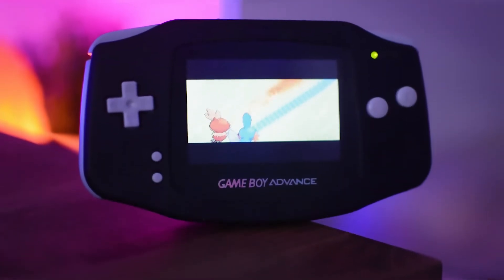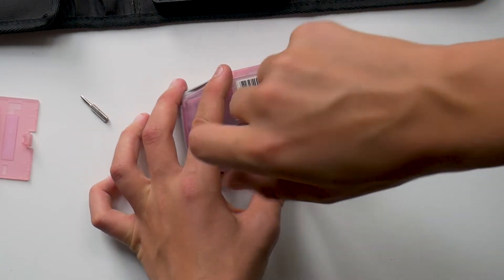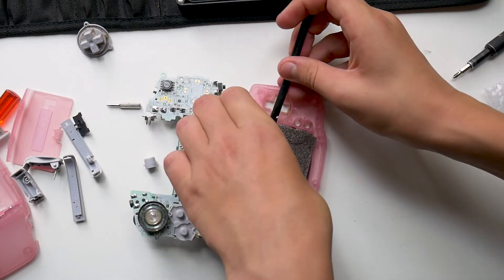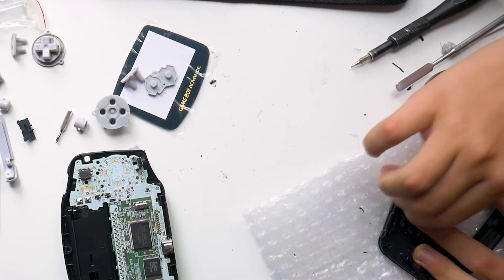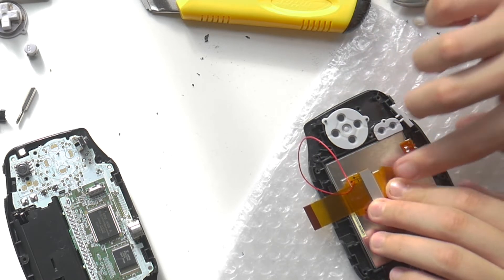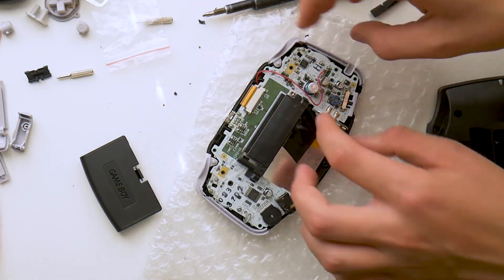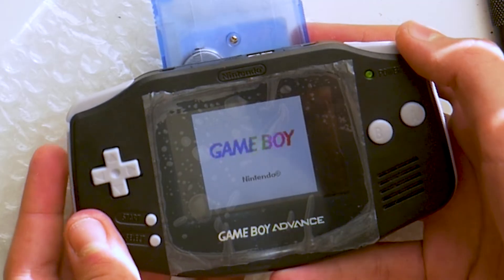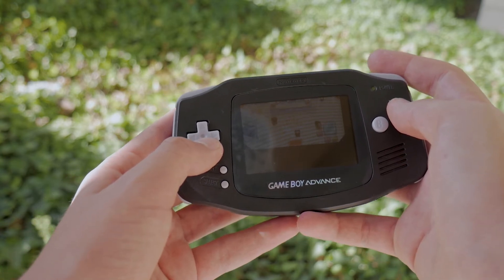Game Boy Advance Backlight Screen Mod!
Hello. In this rather *instructional* video, I show you how to install a backlit screen into your original Game Boy Advance! The parts are available for around $50 on eBay or Amazon, so just search for them if you are interested!

» Music Used
    ‣  DJ Quads - Mashup
    ‣  Ukiyo - Just for a Thrill